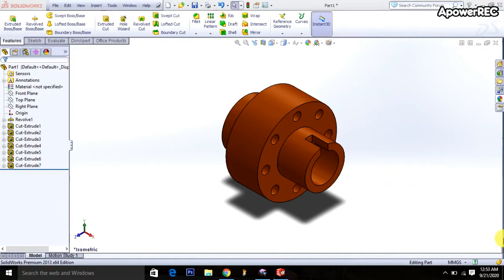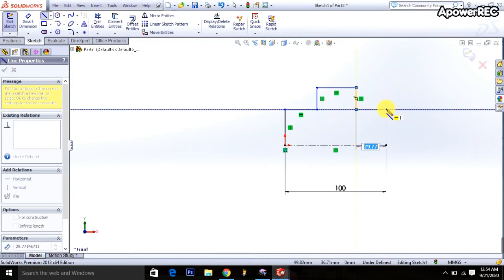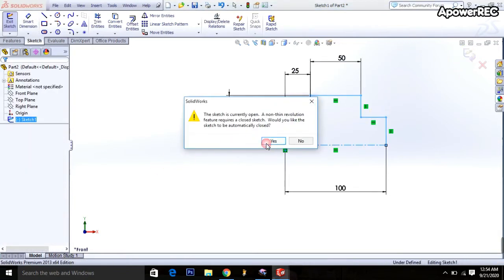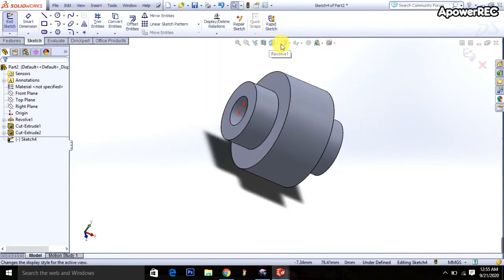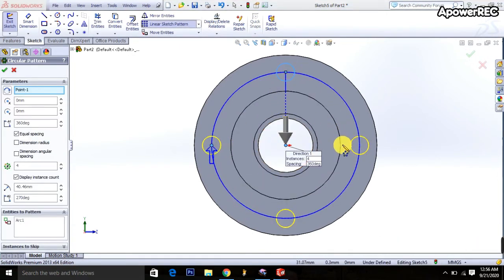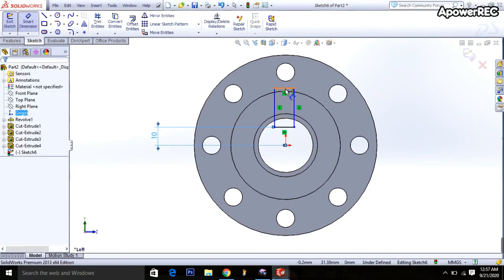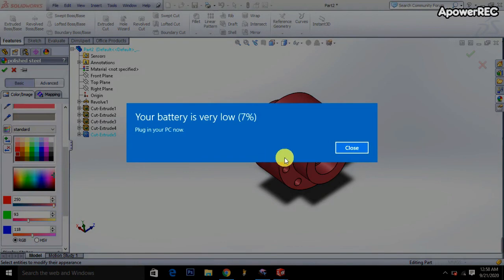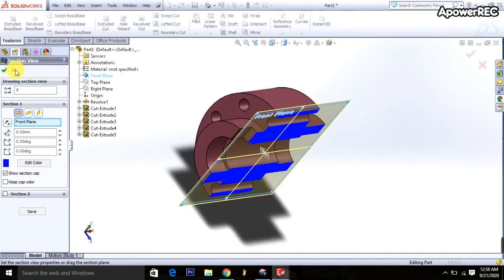Extruded boss and Extruded Cut Feature in Soldiworks - Redesign Engineering